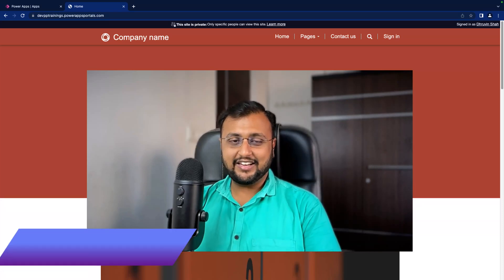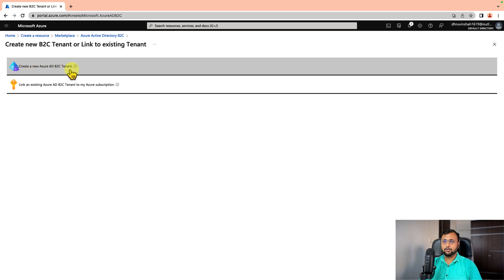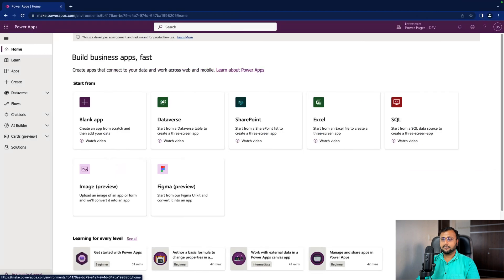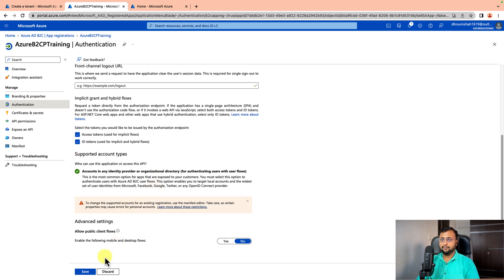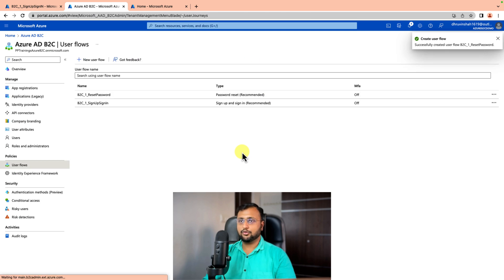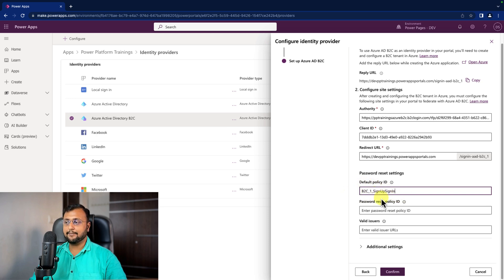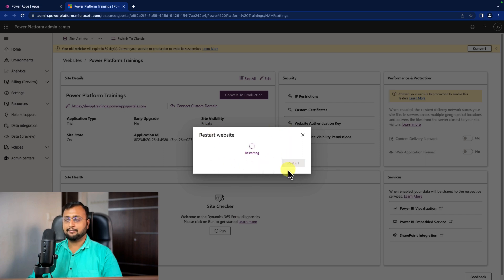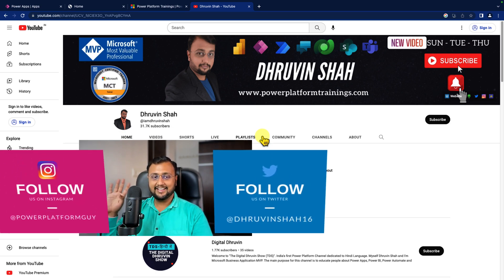Configure Azure AD B2C Authentication for Power Pages | Power Apps Portals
During this video, we will learn how we can configure Azure B2C Authentication for Power Pages. In Power Pages there are many ways to authenticate anonymous users. However Azure B2C is the recommended way of authentication by Microsoft. This video, will step by step guide you to configure Azure AD B2C Authentication for Power Pages or Power Apps Portals. To configure Azure AD B2C Authentication, first we need to set up Azure AD B2C Tenant and then we need to register the App for authentication. Once we do this, we need to configure Power Apps Portal Settings.

Are you looking to enhance the security of your Power Pages and Power Apps Portals? Look no further! In this comprehensive tutorial, we will show you how to configure Azure B2C Authentication and take your Power Pages to the next level. Endorsed by Microsoft as the best solution for authenticating anonymous users, we will guide you every step of the way as you set up an Azure AD B2C Tenant, register your app for authentication, and configure your Power Apps Portal Settings. Whether you're a beginner or an experienced user, this video will provide you with all the information and tools you need to unleash the full power of secure authentication with Azure B2C. Don't wait, start taking control of your Power Pages security today!

Chapters:
00:00 Start
00:53 End Outcome
02:09 Azure Portal
02:15 Create Azure AD B2C Tenant
04:30 App Registration for Azure AD B2C Authentication
05:15  find Redirect URL
05:32 Authentication Settings for Power Pages
05:45 Azure AD B2C Power Pages
06:30 Client ID
06:57 Configure User Flows for Sign Up & Sign In
08:02 Sign Up Sign In User Flow
09:34 New User Flow for Password Reset
10:33 Issuer Claim for Sign Up Sign In
11:40 Copy Name of User Flows
12:12 Set Up Azure AD B2C for Power Pages
14:18 Restart Power Pages
15:00 Perform Testing